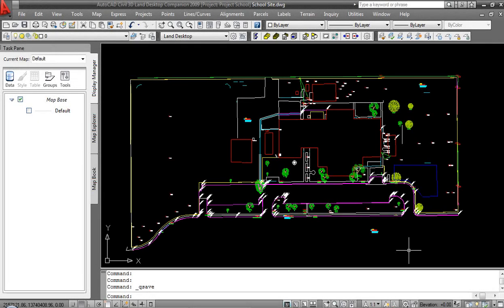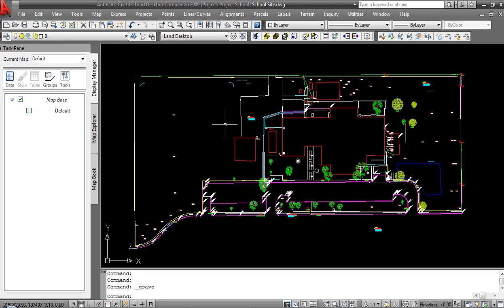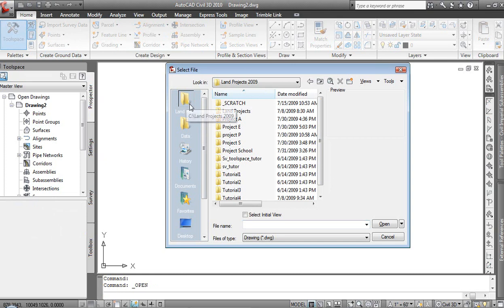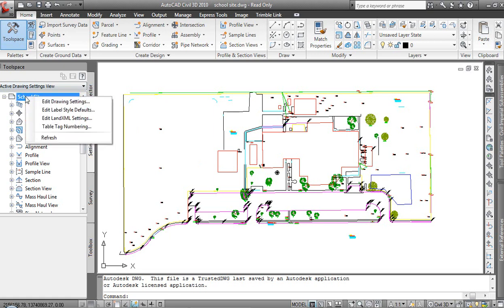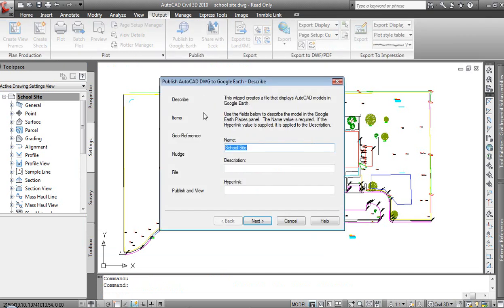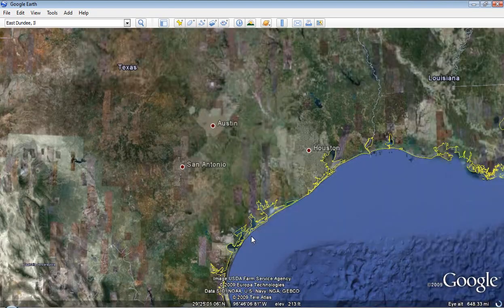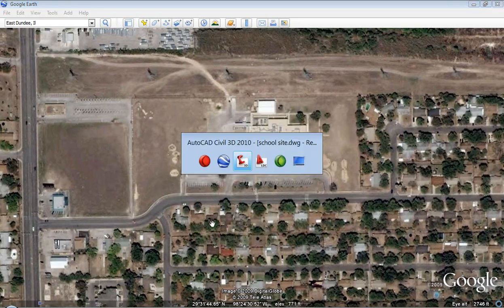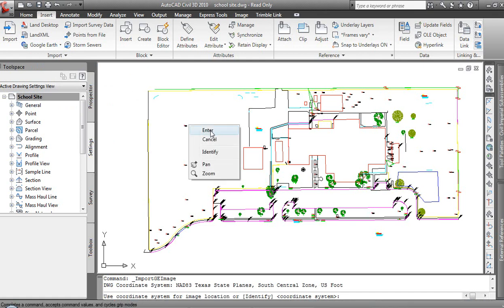LDT to Civil 3D Google Earth.wmv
One Tool at a Time Strategy:  Video Series

Designed for the Land Desktop user interested in migrating to Civil 3D.

Using this strategy, you can transition to Civil 3D gradually by first using it as a tool to supplement your existing Land Desktop workflow.

In this video, we will review Google Earth.